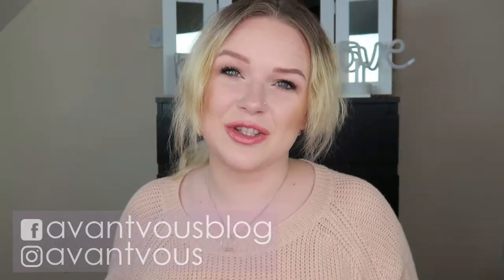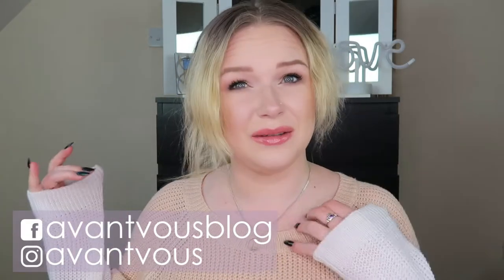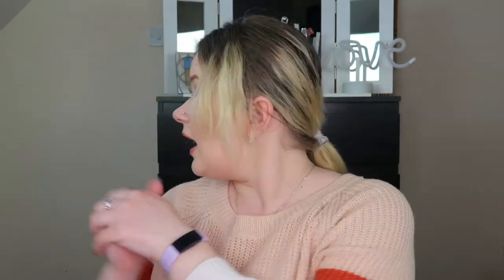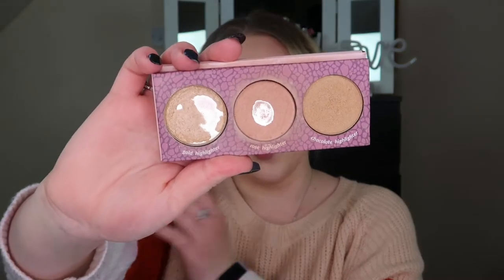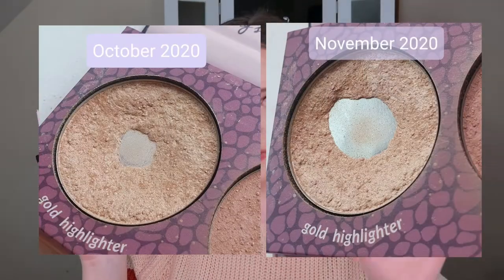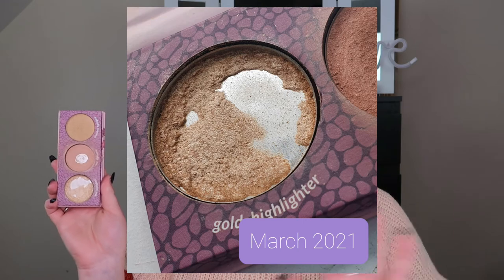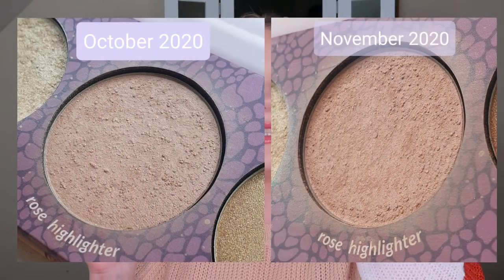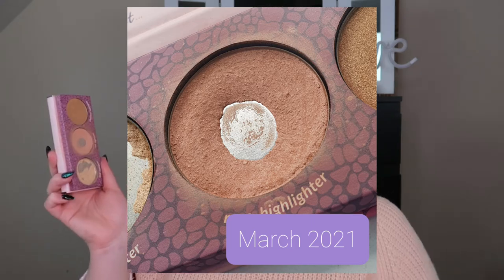SO CLOSE TO THE FINISH LINE YET SO FAR - Pan That Face Palette Update | Avantvous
Hello! So it is time for an update in my Pan That Face Palette Project Pan. I am so close to finishing one of the shades, that I think I might be done next month!